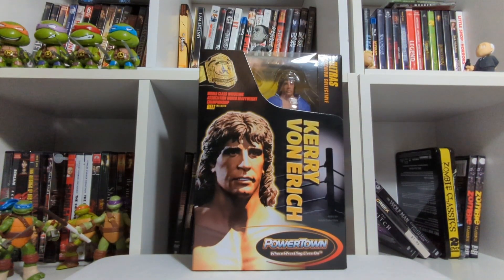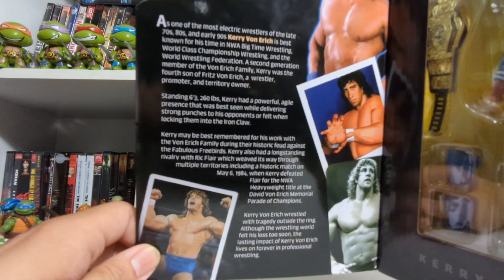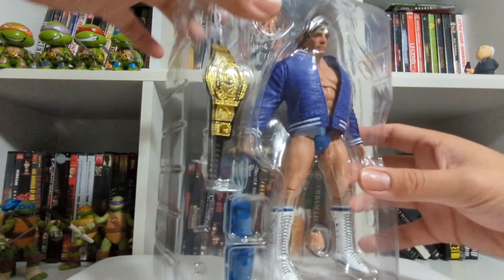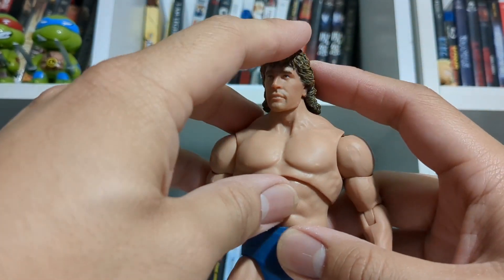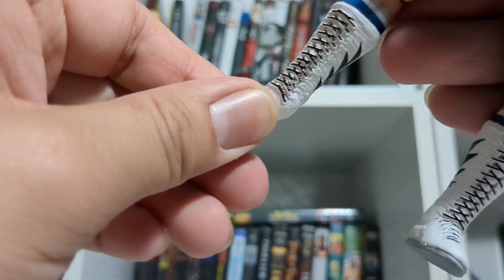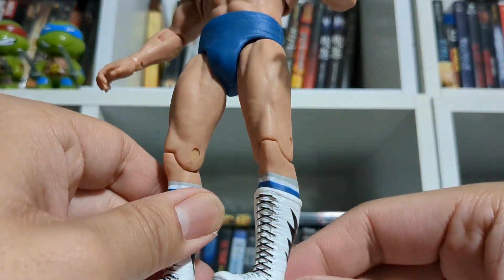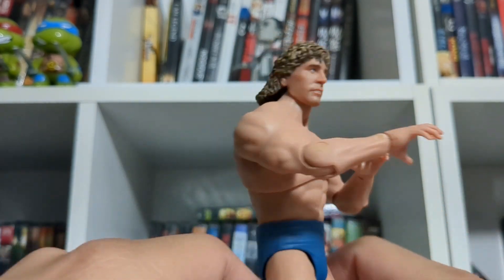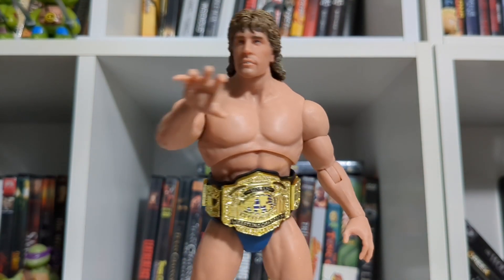Kerry Von Erich - Powertown Wrestling Ultras figures